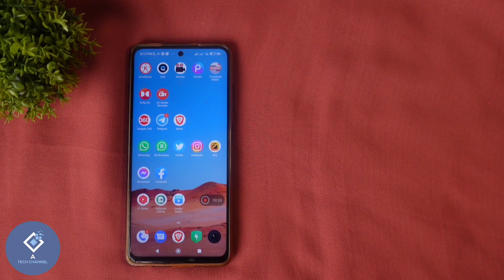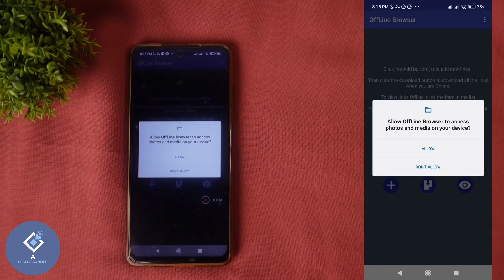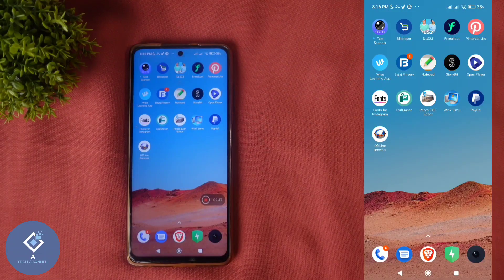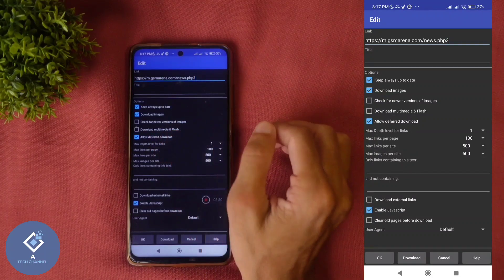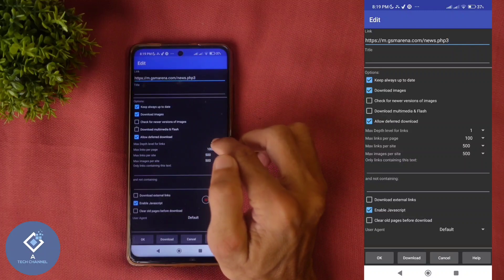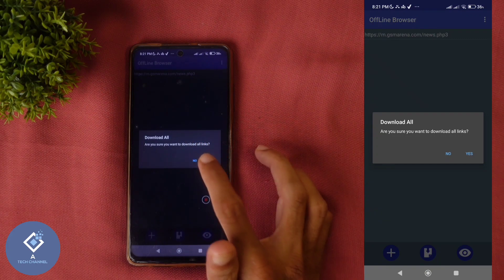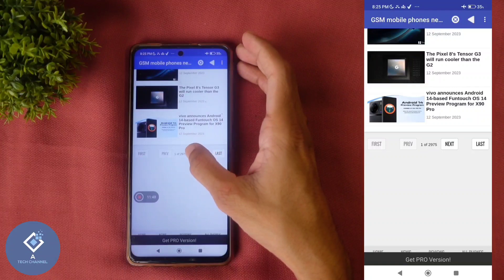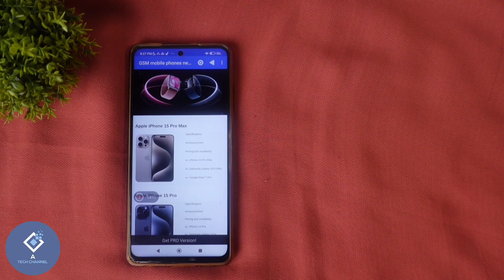How To Access / Browse Any Websites Without Internet Mobile Data Or Wifi | Offline Browser | English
in this video we will be telling about how to access any website without mobile internet data or wifi. for this we will be using offline browser app. lets check about how to access any website without mobile internet data or wifi in english